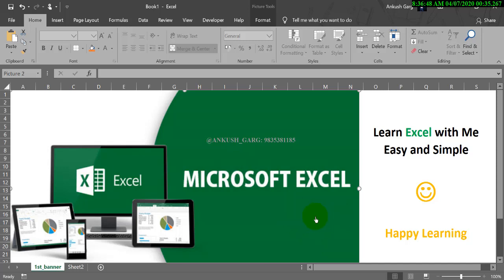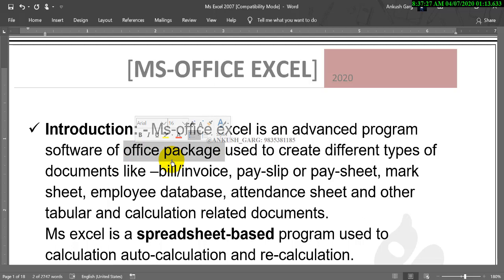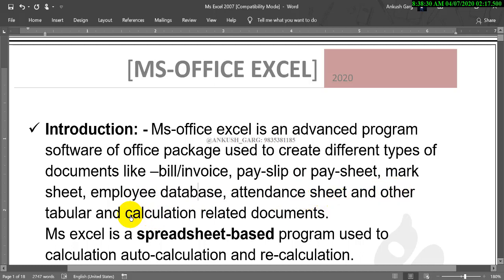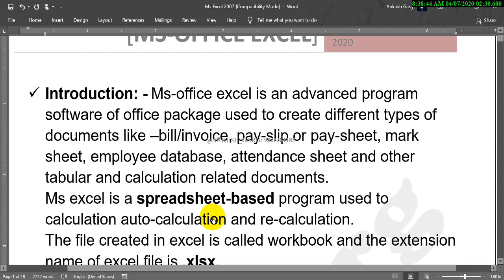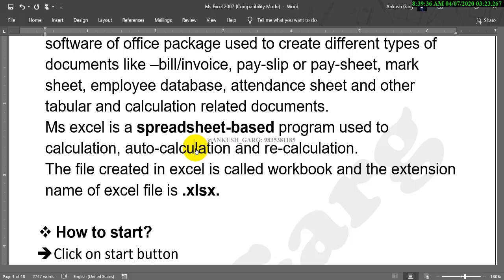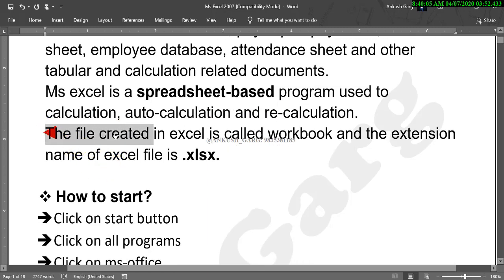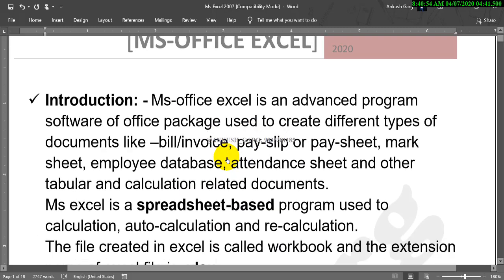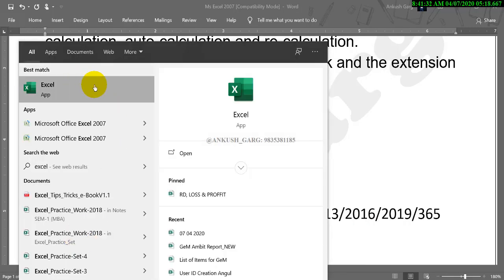Intro of Excel | Basic of Excel (A-Z) | Advance Excel | Ankush Garg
Learn Excel is an easy and simple way, a complete step by step learning through our channel and always share my knowledge continuously with all my friends and all.

A most powerful tool for documentation and help to level up your skill.

Accounting as well as Financial work we will learn here and different types of file and database preparation, the calculation in a simple and easy manner.
I hope you will learn from my channel and I will always try to solve your query related to the topic in every possible time.
Thanks